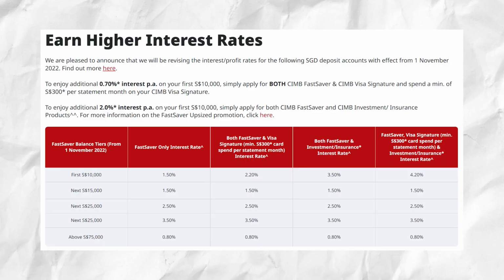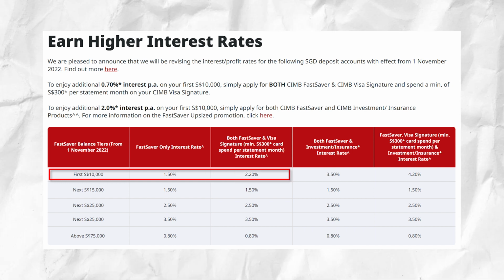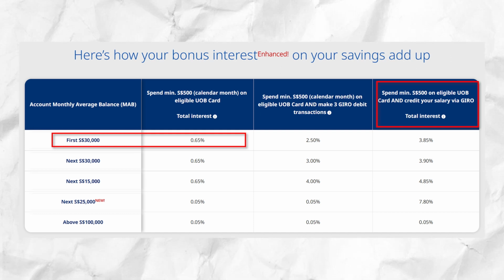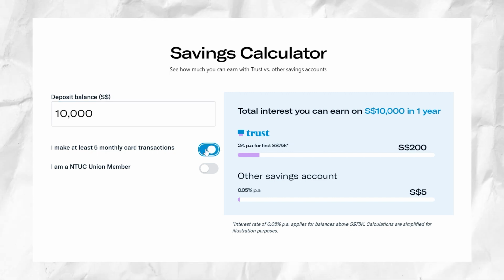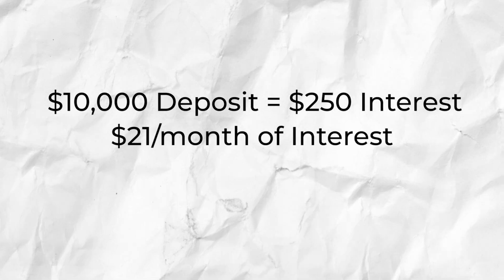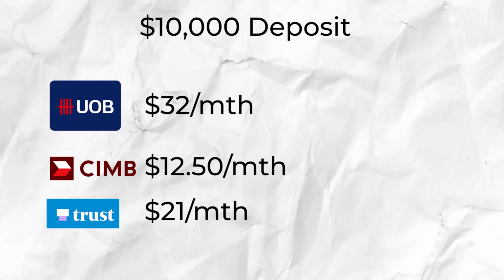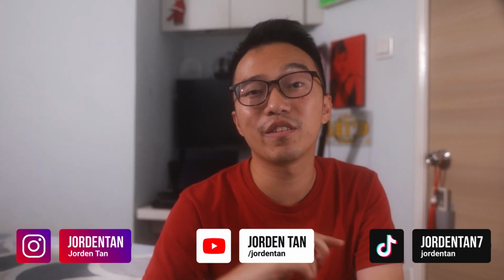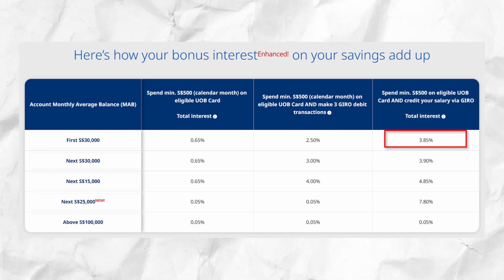Which savings account to use in Singapore? | Savings Accounts I use In Singapore!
Deposit wars is here and the banks want your money in their savings account by promising you higher interest.

Here are some savings accounts that I use to keep my money and earn those sweet sweet interest!

00:00 Intro
00:54 Overview of current savings accounts in SG
01:12 Is CIMB FastSaver good?
01:45 Should I use UOB ONE Account?
02:23 Trust Bank Savings Account Interest Rates
04:00 Which savings account to use?